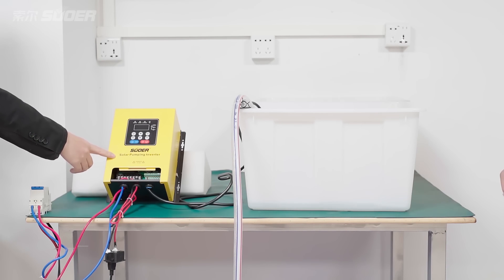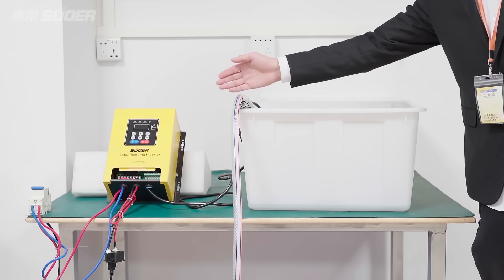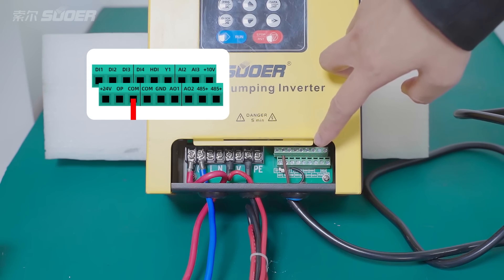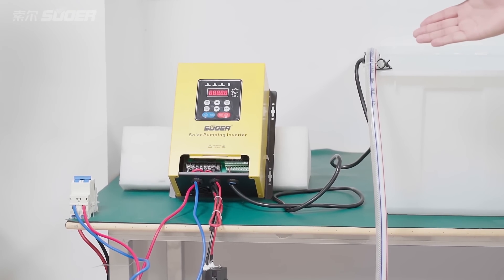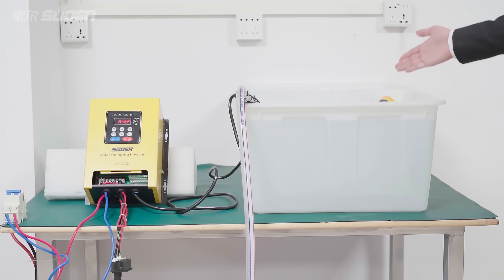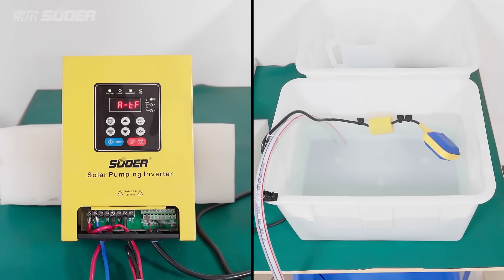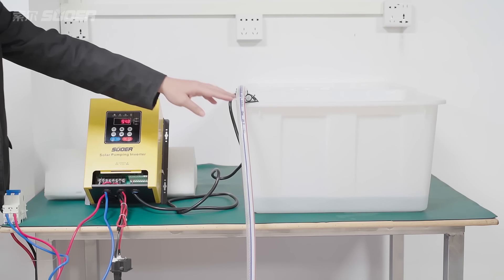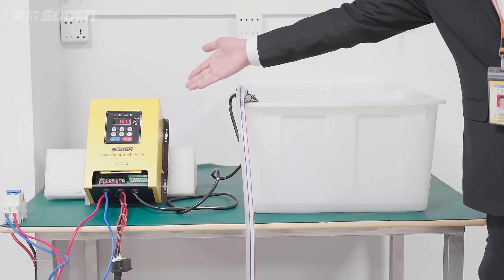Solar Pump Inverter Product Introduction and The Test of that Fulling Stops Automatically